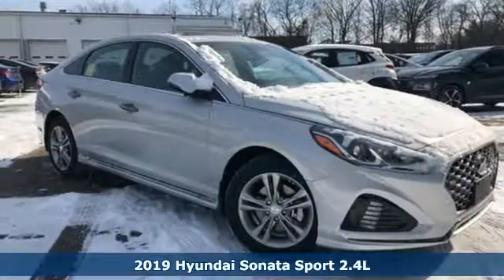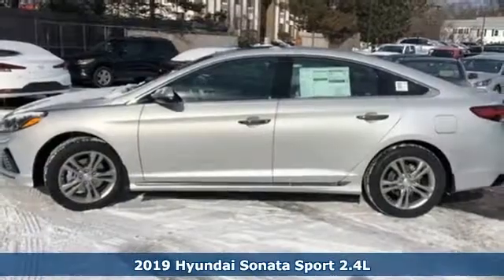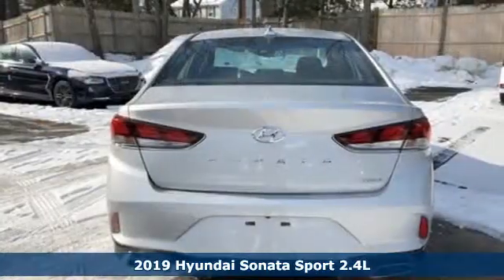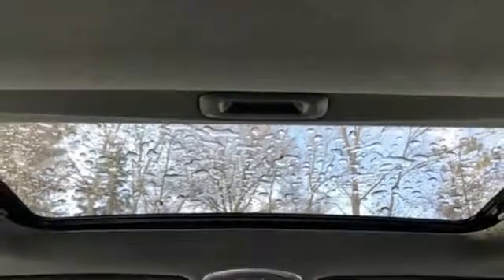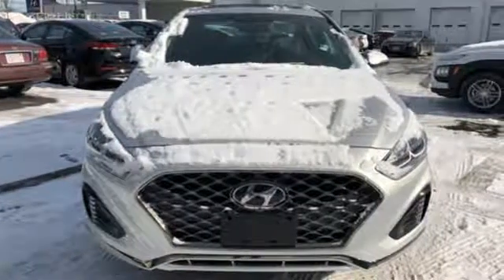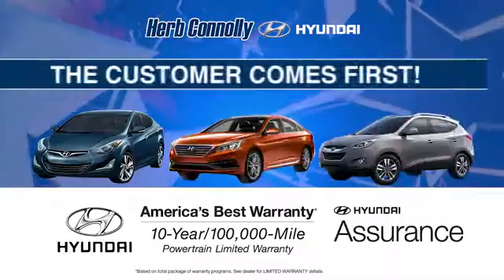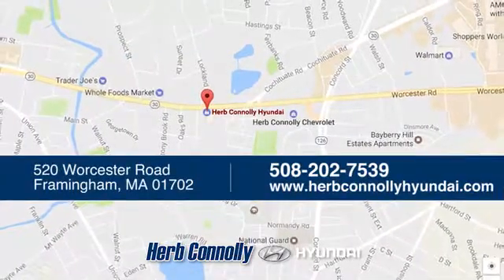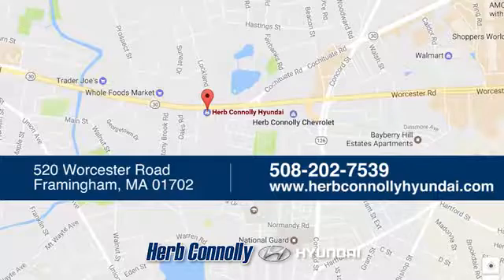New 2019 Hyundai Sonata Framingham, MA #16612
Year: 2019
Make: Hyundai
Model: Sonata
Trim: Sport
Engine: 2.4L 4-Cylinder
Transmission: 6-Speed Automatic with Shiftronic
Color: Silver
Interior: Black
Stock #: 16612
VIN: 5NPE34AF0KH768607

Address:
520 Worcester Rd - Rte 9 East